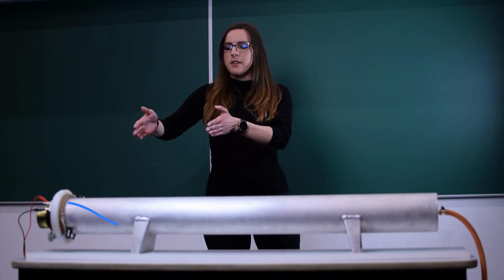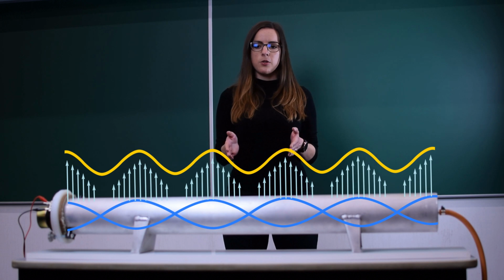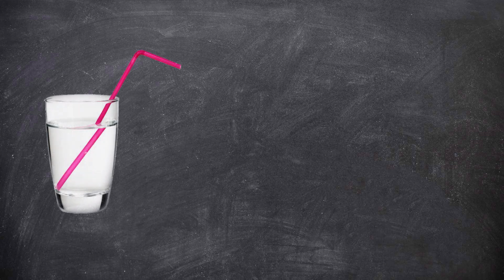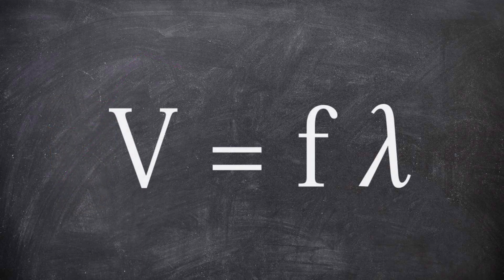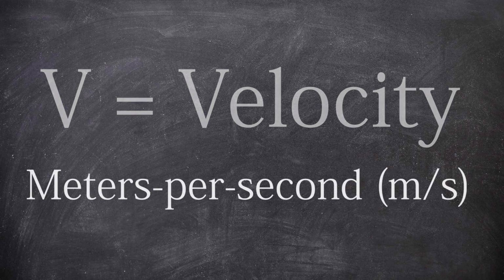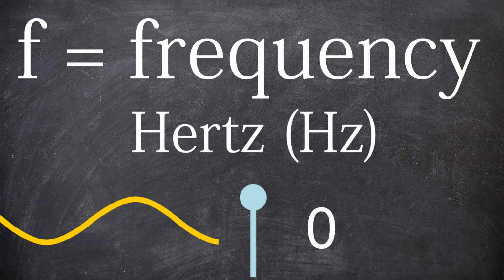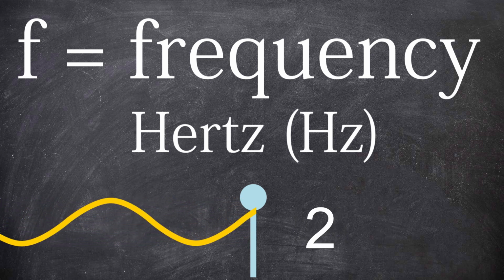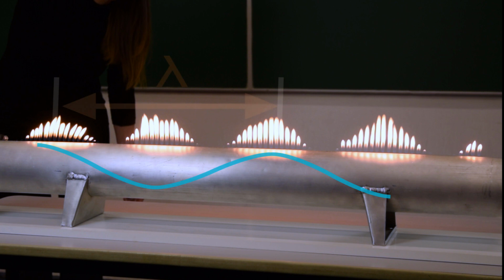Light Express - Measuring Waves